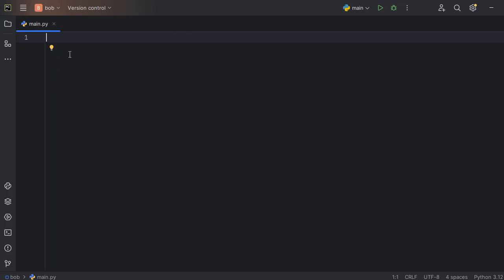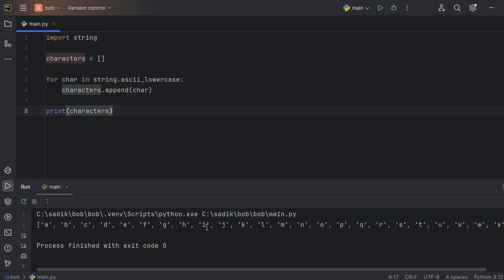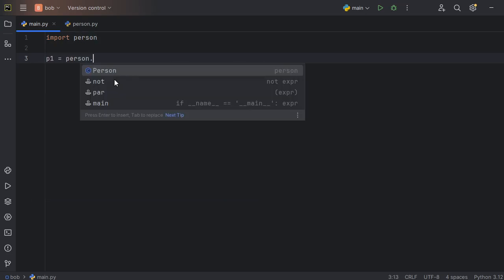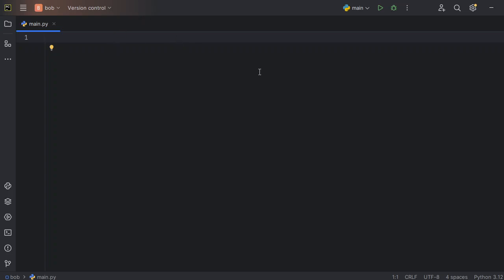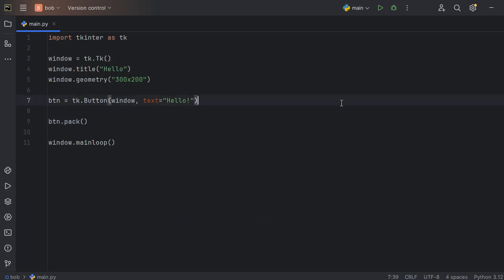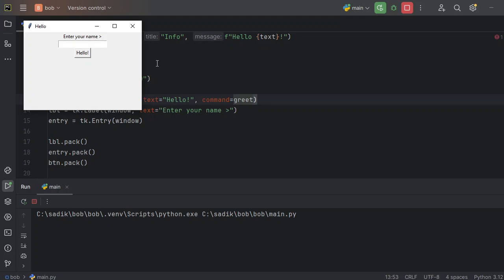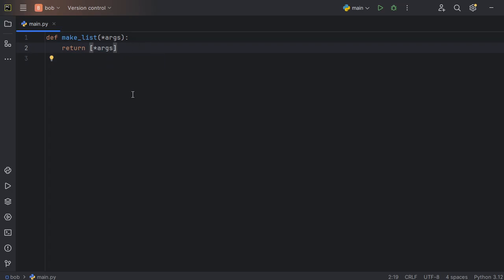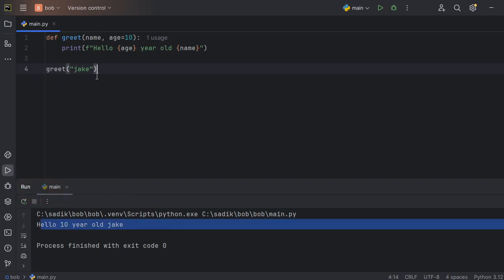Python Course 4